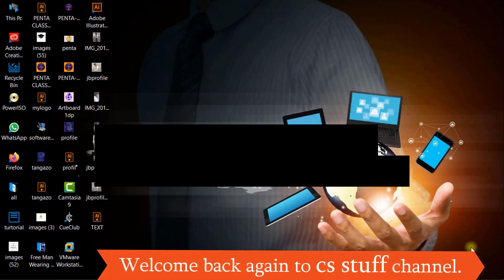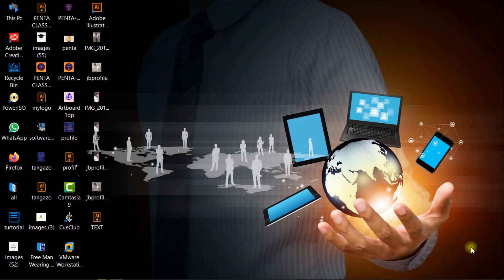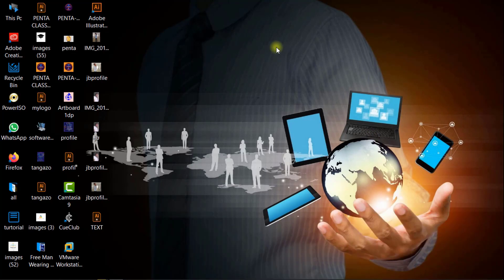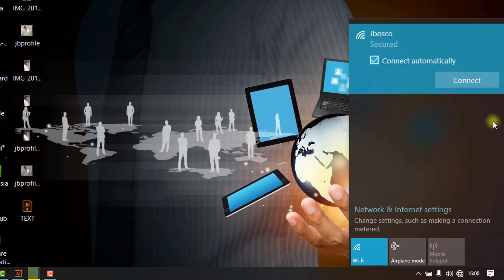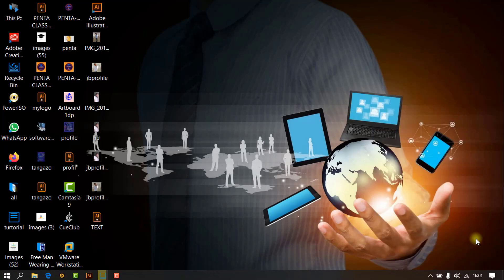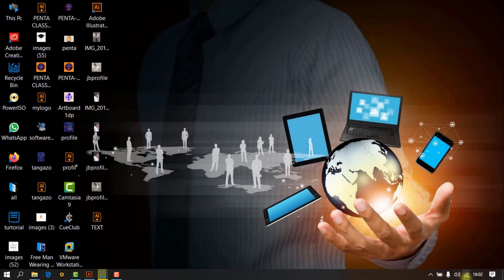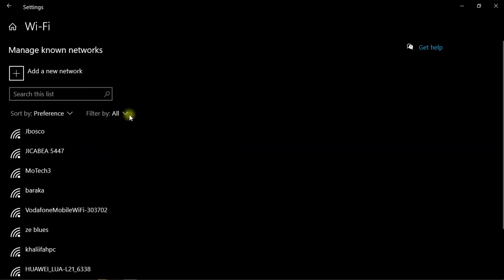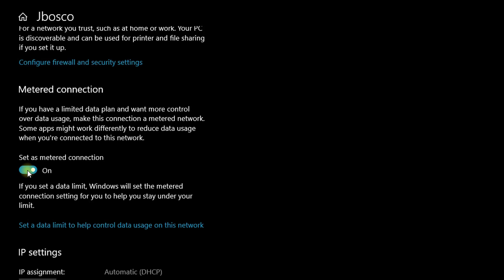Disable Windows 10 from Sucking up Bandwith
Do you face any problem with the automatic downloads and installation of updates of Windows and other Windows Store’s apps? The answer is probably yes. This automatic download feature is done in the background. If you have an internet connection that provides limited data usage then this will consume all your bandwith and cost you extra money.

Whether you're tethered to a mobile network with a limited amount of data or you just don't want to suck up too much bandwidth from your home network, Windows 10 has a solution. The operating system features a built-in "Metered connection" mode that reduces bandwidth usage whenever you're connected to the networks you designate.

Here's how to set up a Metered Connection in Windows 10.

       ⭕Your support
       ⭕Your time